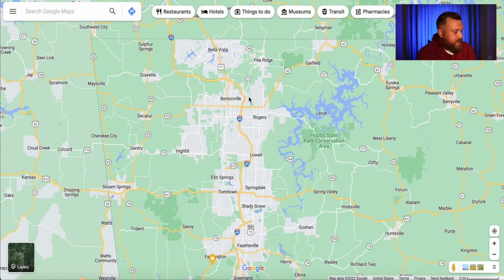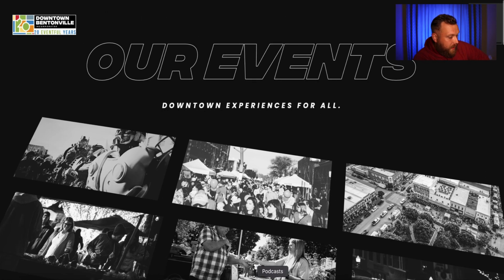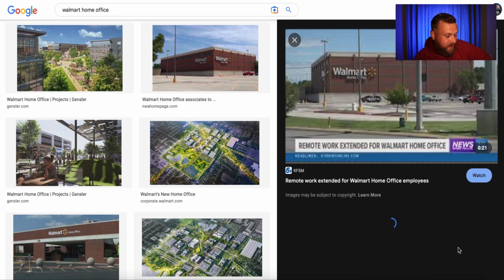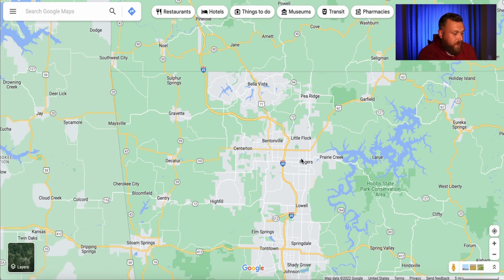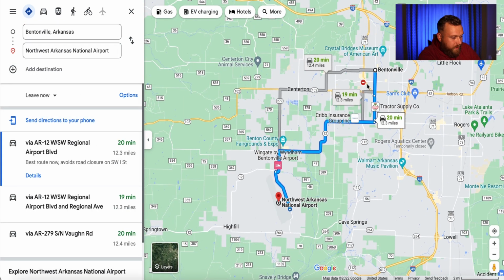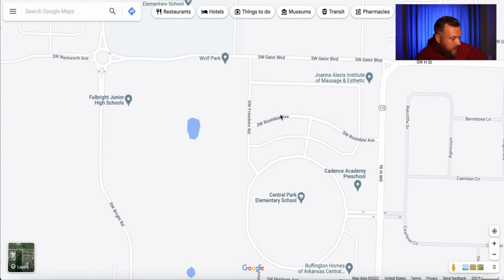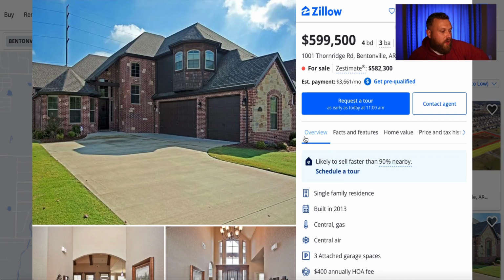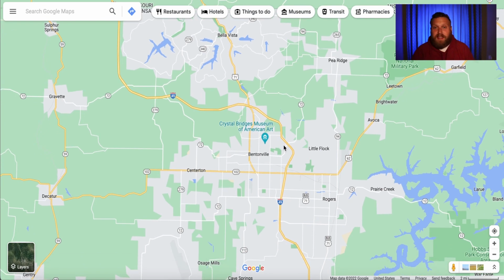Living In Bentonville Arkansas | EVERYTHING YOU NEED TO KNOW | Bentonville Arkansas MAP TOUR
Are you moving or relocating to Bentonville Arkansas and don’t know where to start or where to go? Well in this video we take you through the map plus tour you around Bentonville Arkansas showing you all the different areas and lifestyles that you will find when moving to Bentonville Arkansas! We also show you some different types of houses in Bentonville Arkansas.
You’re not going to want to miss this one!

🏡 Thinking about moving to the Ozarks?

(Speak with a real local — we answer 24/7)

🎯 RELOCATING TO THE OZARKS?

I'm Chris with Living in the Ozarks. I help people relocating to Northwest Arkansas, Springfield MO, and Joplin MO find the right area, the right home, and the right local agent — for free.

👉 Get your free Ozarks Relocation Guide + connect with a trusted local agent

If this is your first time to this channel, and you want to know everything about eating, sleeping, working, playing, the good, and the bad of living in Northwest Arkansas and Southwest Missouri, then subscribe▶ and tap the bell🛎 for notifications so you don’t miss any of our future videos!😁

We get calls and emails everyday from people just like you, looking for help on making their move to Northwest Arkansas and Southwest Missouri and we absolutely love it.😍 Whether you are moving tomorrow, next month or next year, give us a call☎, shoot us a text📝, or send us an email📨 so we can help you make the move as easy as possible! 😎

Chris Mootrey Agent+ Group | Licensed Realtor | License# SA00086144
Brokered by ReeceNichols